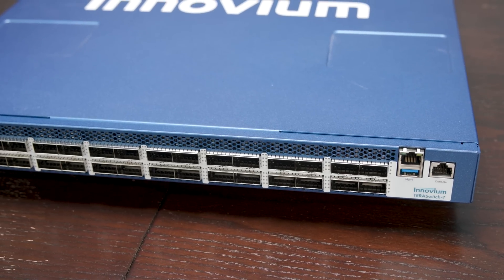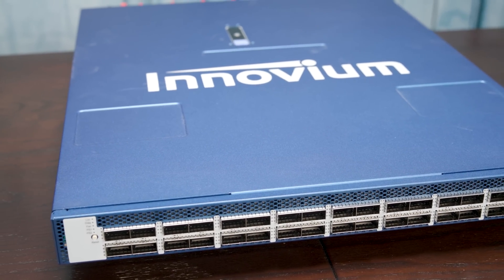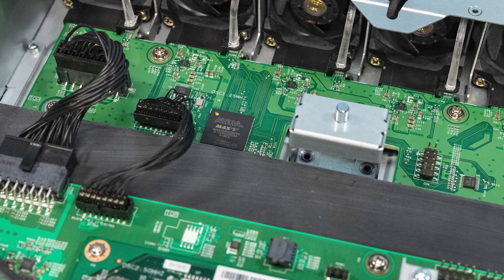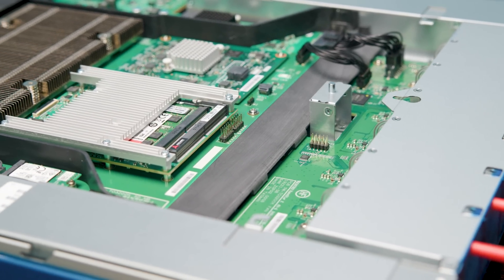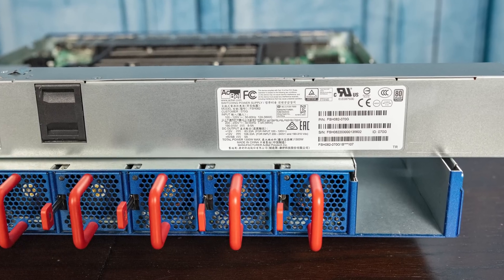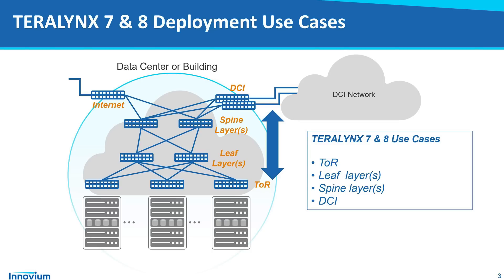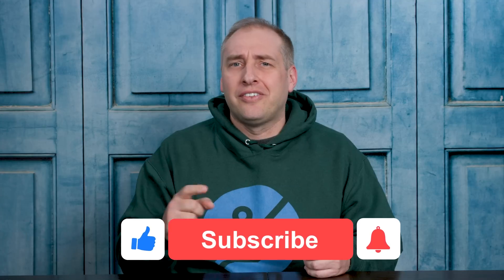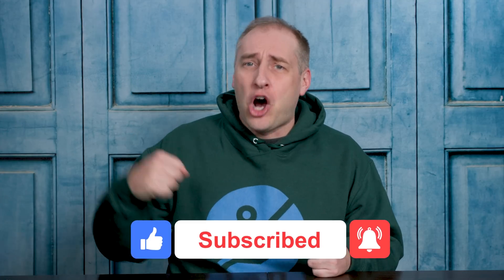Inside a 400GbE 32-port Teralynx 7 Hyper-scale Switch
We take a look at the Innovium Teralynx 7 hyper-scale switch. Innovium let us borrow the switch and take apart a 32x 400GbE switch that is made to run in hyper-scale data centers. We also get to see the switch pass 12.8Tbps of traffic bi-directionally through all 32 ports.

Timestamps
0:00 Introduction
1:41 Hardware Overview
6:44 12.8Tbps Performance
7:33 Power Consumption
12:11 Wrap-up

Other STH Content Mentioned in this Video